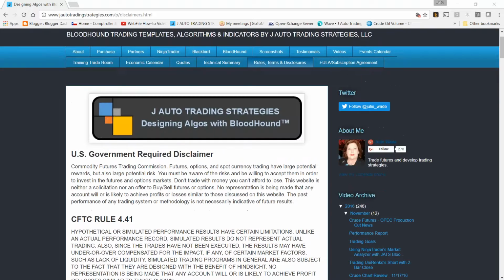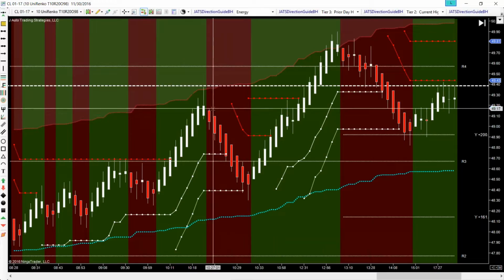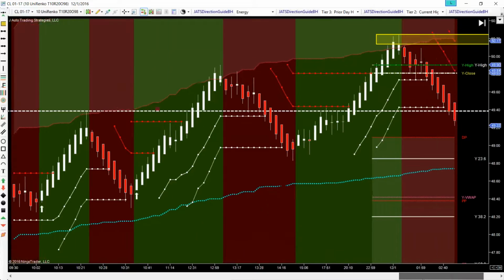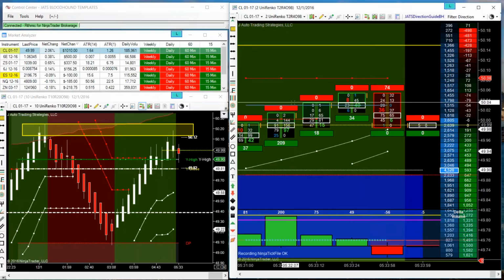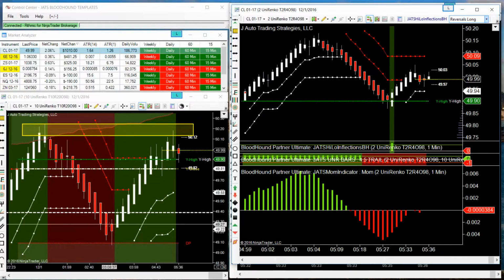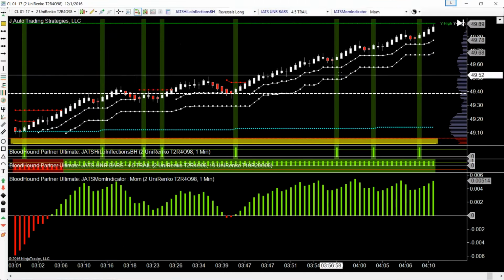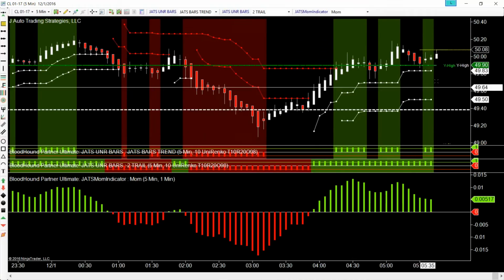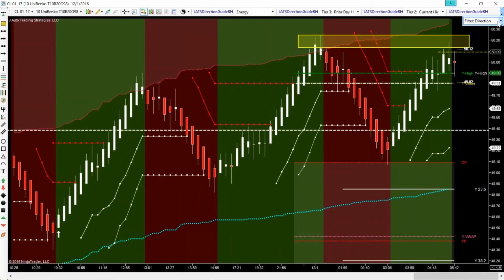Learn How To Day Trade a Trend